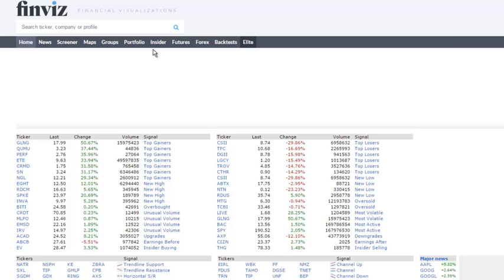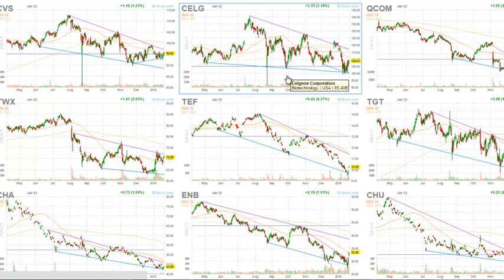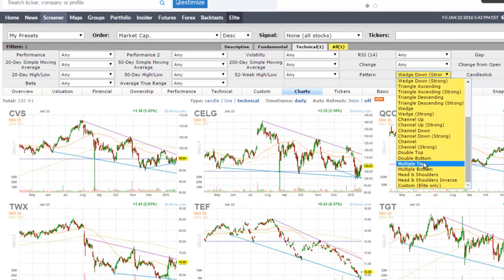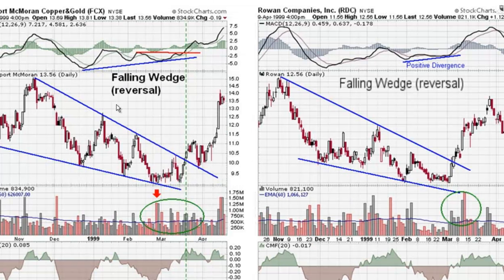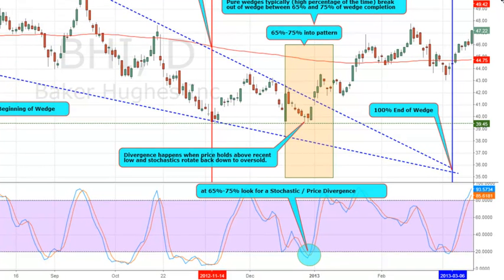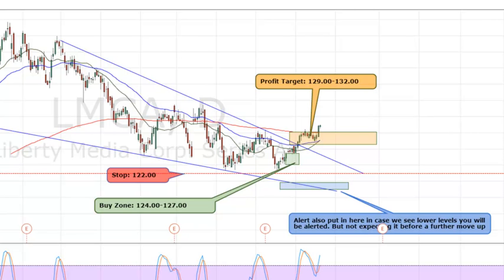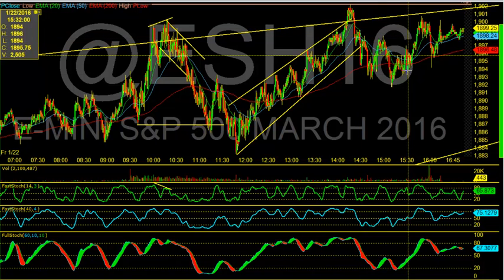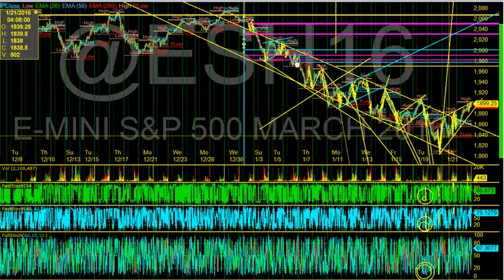Falling Wedges: How to identify Them and Trade them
DayTradingRadio.com 2019 Legal Disclaimer and Full Risk Disclosure; This is a segment from Daytradingradio.com HPS video series and watchlist (Members) the charts assiociated with this video can be found there

at the end of this video there is a outlook for next week

Wedge Patterns: You can have 3 different wedges. First is my favorite to trade the Falling Wedge which has a bullish bias to it. The rising Wedge is just the opposite and with a negative bias and finally the symmetrical triangle which has no directional slope and no bullish or bearish bias on its own merit.

Lets start off with some great examples of what a proper wedge looks like. 2 Lines form this pattern and there is a few key points to look for. Not all falling wedges are equal and just like 1-2-3 Patterns over time you will get a feel for the angles of the 2 lines. In a falling wedge the upper downtrend line (resistance) and the lower (support) line are in a process to converge at a point in the distant future. This convergence should not happen and you want to see the lower support line at less of an angle to the top trend line The chart will play out with the stock making new lower lows  but this penetration becomes shallower. Shallower lows indicate a decrease in selling pressure and create a lower support line with less negative slope than the upper resistance line.

DayTraderRockStar Tip

Trading Patterns for close to 20 years has made me aware of some very profitable scenarios that play out in the market. One of these involves trading the falling wedge pattern. Once you think you identified a valid wedge pattern rising or falling (not symmetrical). Take the 2 trend lines that are slowly converging and extend those trend lines out till they meet. They break down the chart by placing a line at the beginning of the pattern and where the trend lines will eventually converge and then go back and but a vertical line right in the middle of the pattern representing the 50% mark. Now put a line between the middle and the end  and that will represent the 75% zone.  This is a excellent gauge on when and where the wedge will break out. The area is between 65%-75% in the wedge.

Try to take the trade closest to the lower trend line in a falling wedge and closest to the top trend line in a rising wedge.

Important to watch the stochastics here to as you want to see a divergence happen or at least get a good rotation back up and momentum to start gaining to the upside.